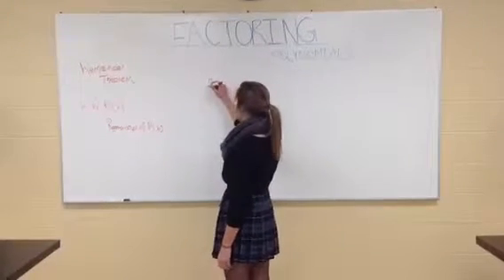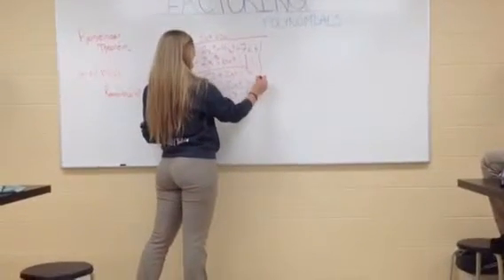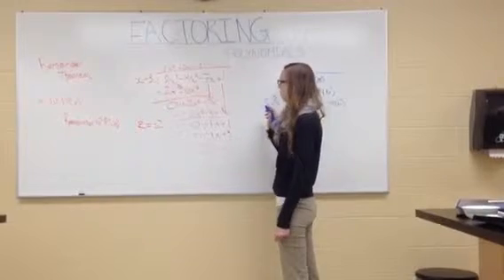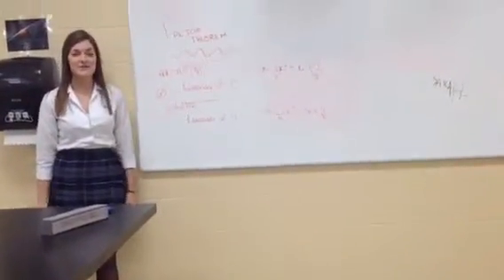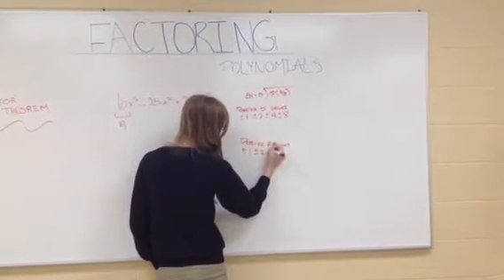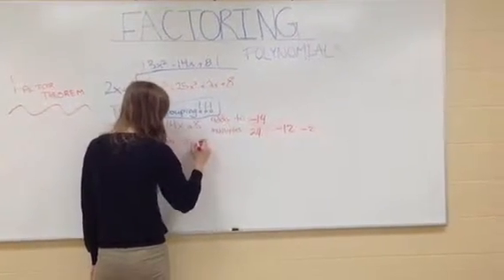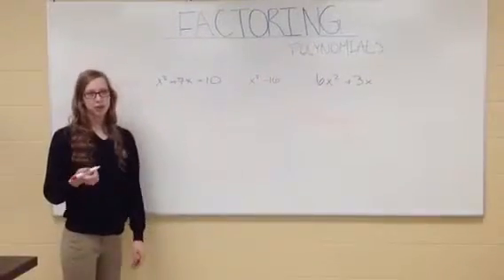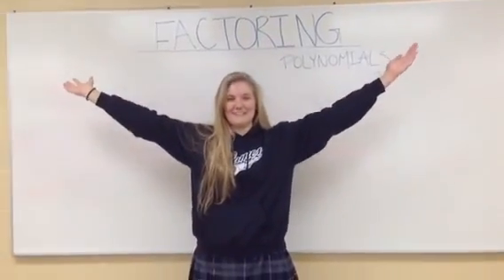Polynomial functions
By Brenna, Michelle, and Sarah